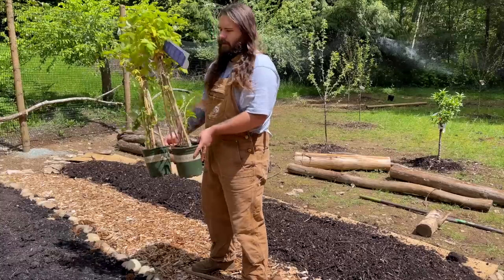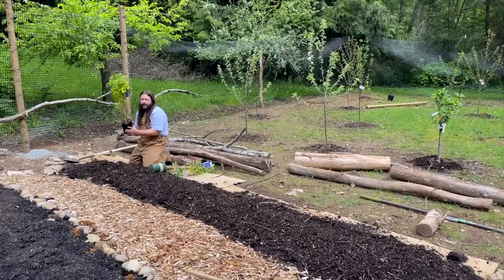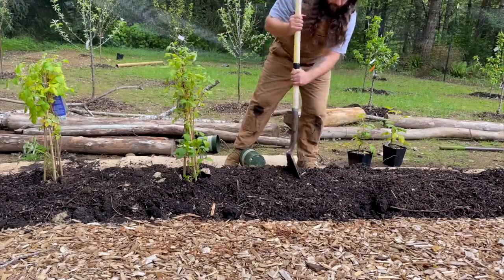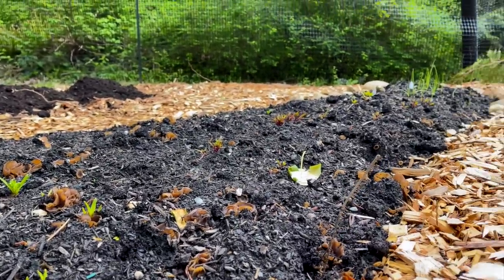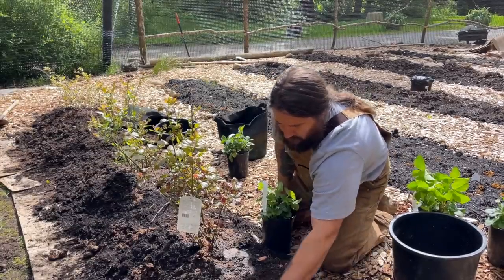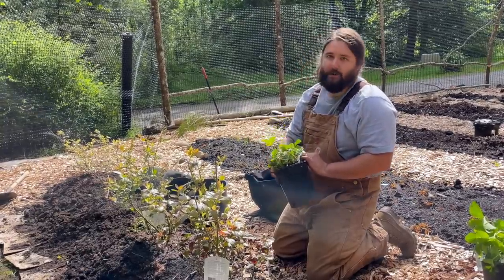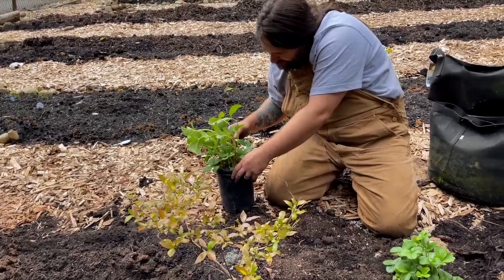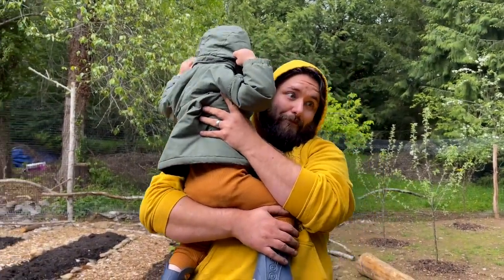PLANTING RASPBERRIES & BLUEBERRIES IN OUR NO-DIG GARDEN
Hey guys! Today Zack is showing you him planting raspberries and blueberries in our no-dig garden. We will talk to you about our no-dig garden and how it all works and is working out for us in an upcoming video. Also, the greenhouse is ALMOOOST finished and we cannot WAIT to show you what it looks like all done! It is GORGEOUS and has already come in SO handy!